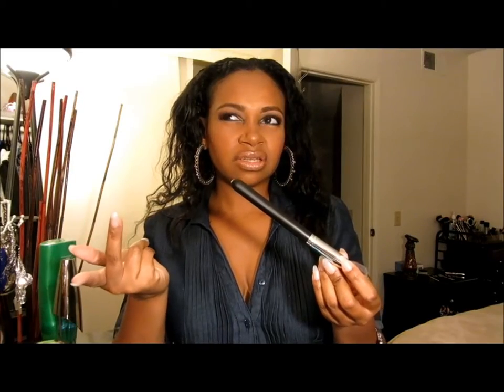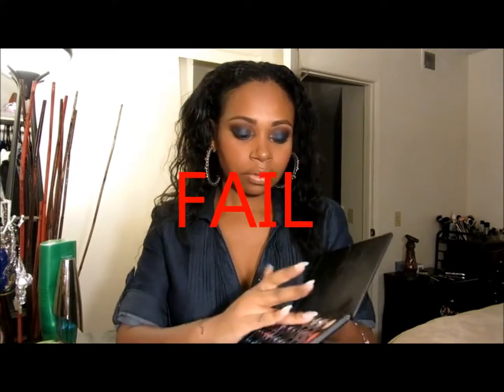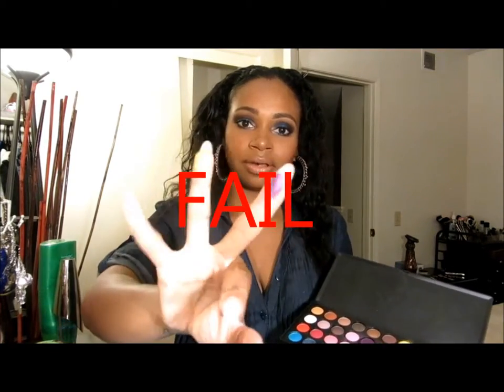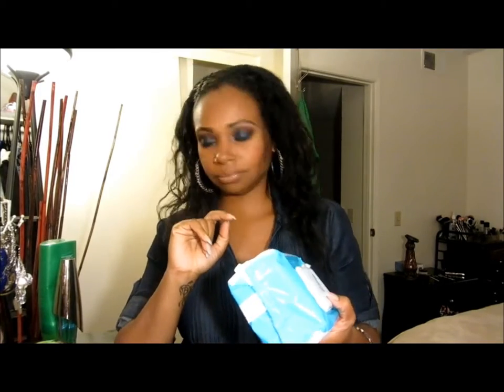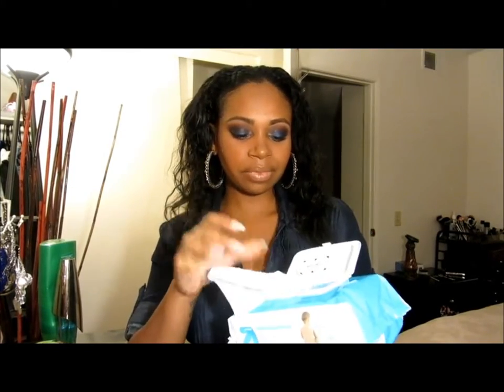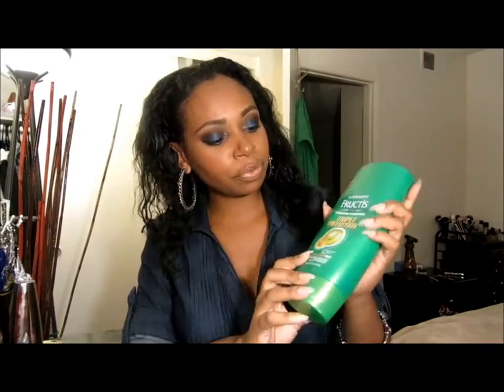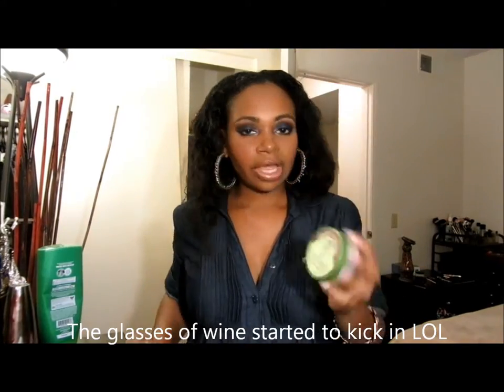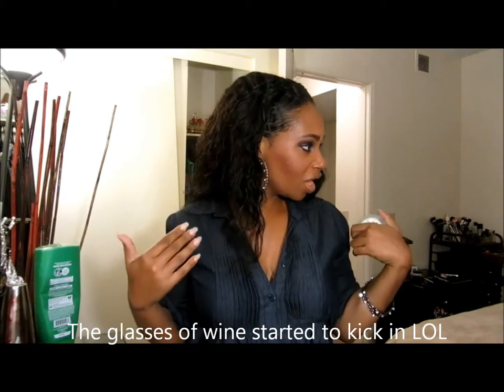September favorites bloopers!